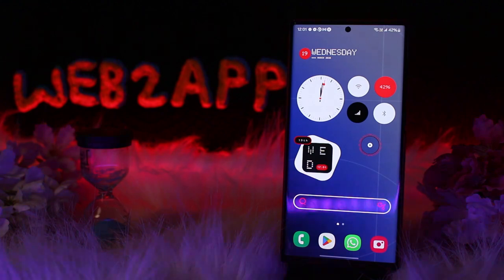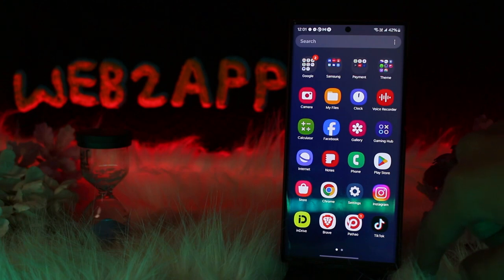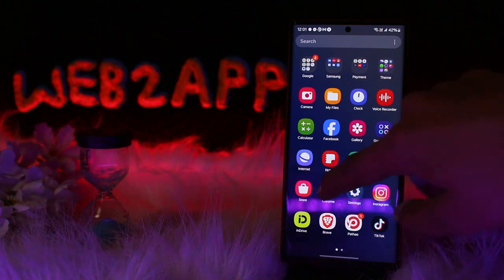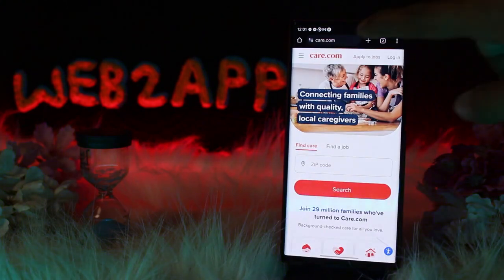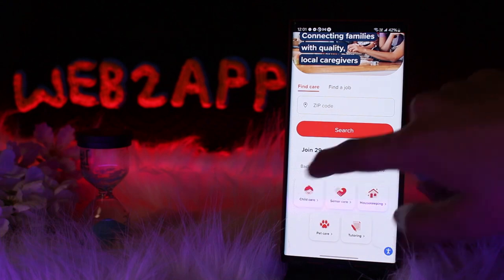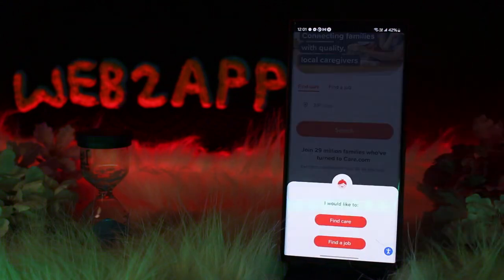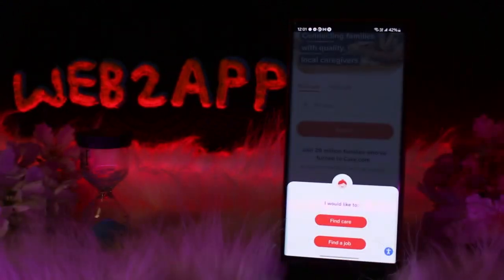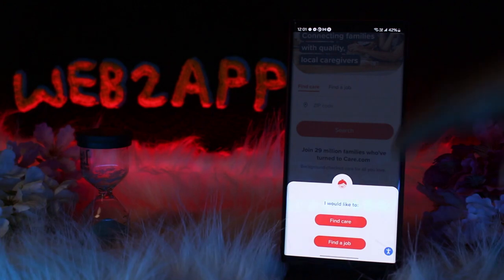Care.com Tutorial: Search for a Trusted Caregiver / CARE.COM 2026 TUTORIAL